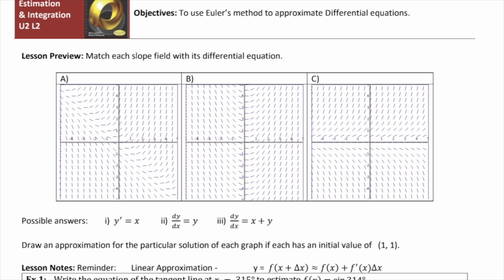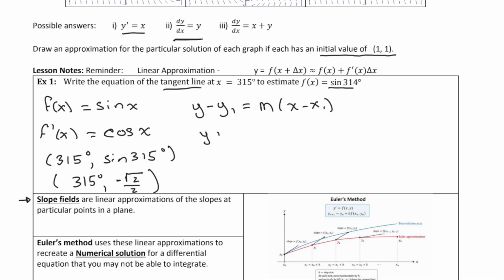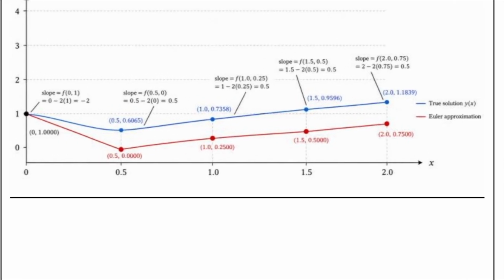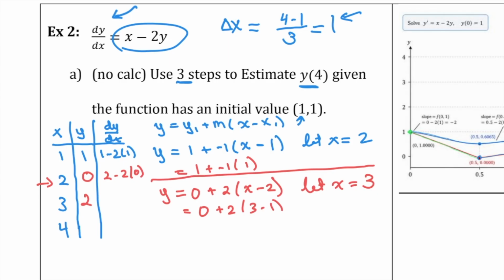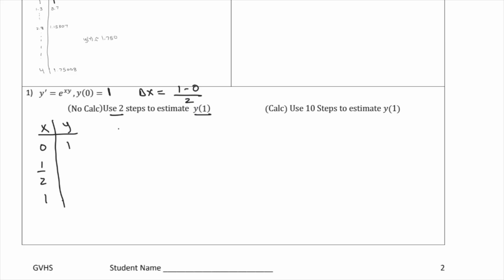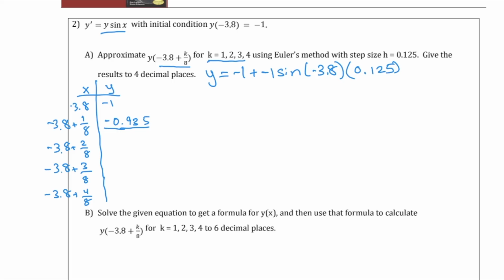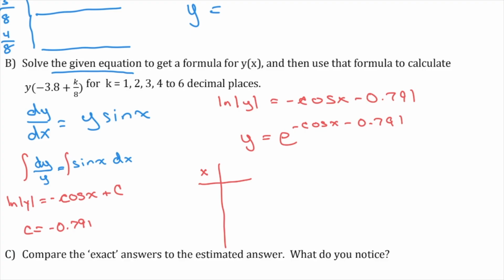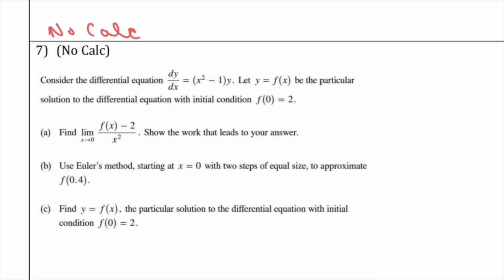U2 L2 Euler's Method wM